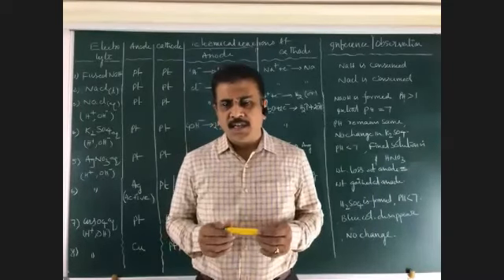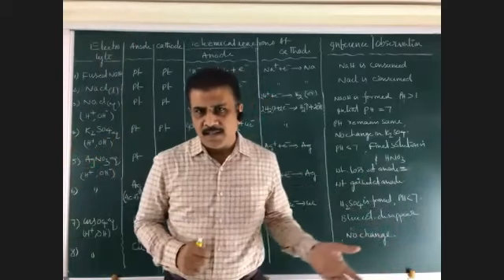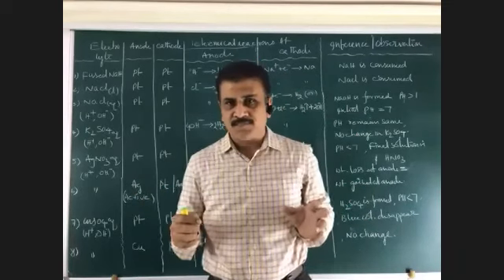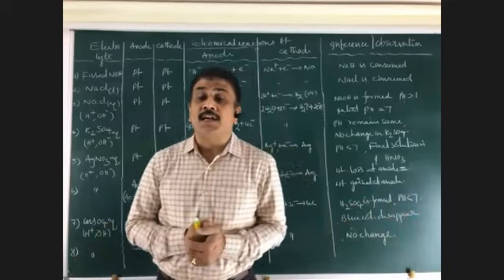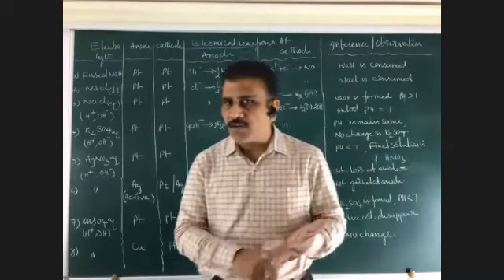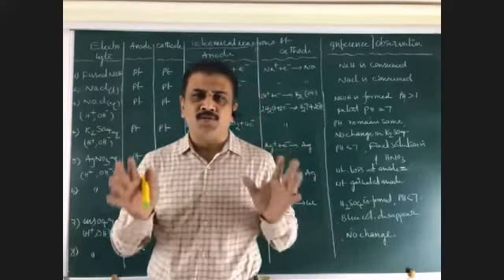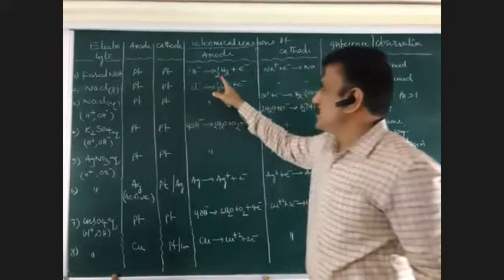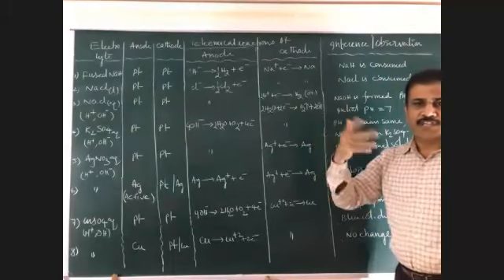NCERT Class 12_Chapter 3: Electrochemistry-Part-5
Electrolysis
Most helpful for understanding Chemistry - NEET & IIT